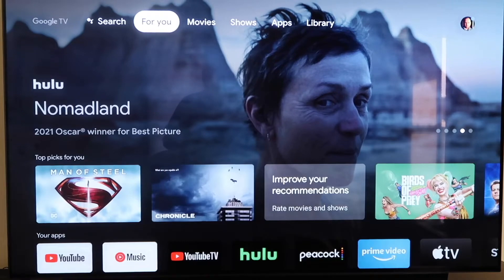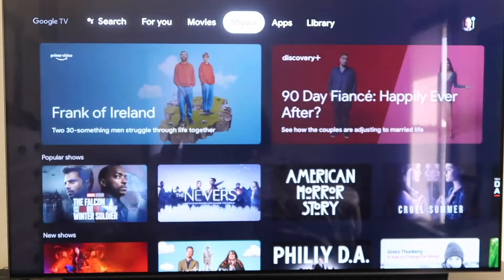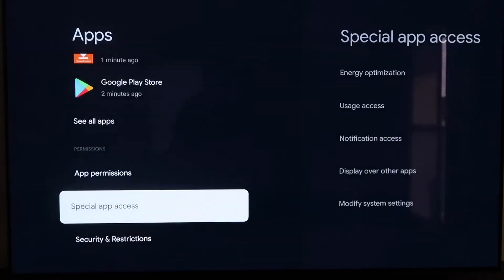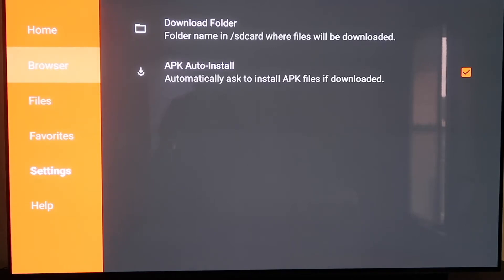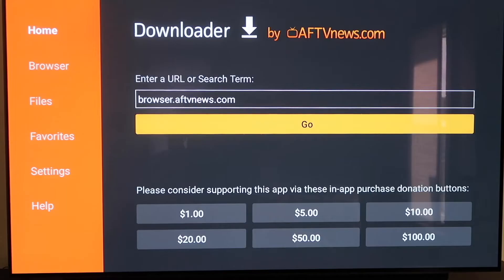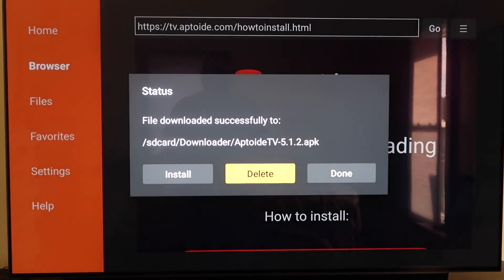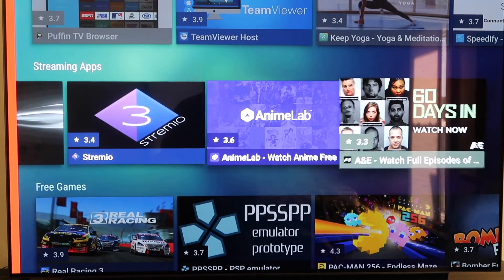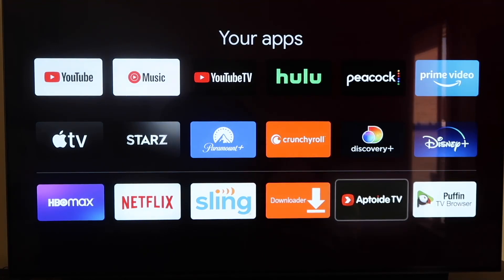3rd Party Apps on Google Chromecast - Step By Step Instructions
This is how you sideload or install any 3rd party app on Chromecast with Google TV.

Get a Chromecast here:
(Amazon USA Link)
(Amazon International Link)